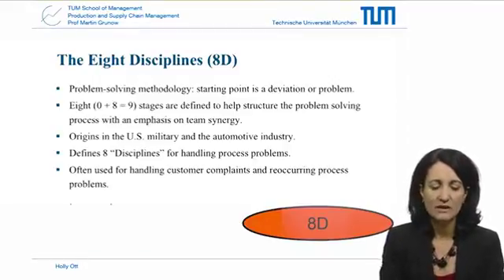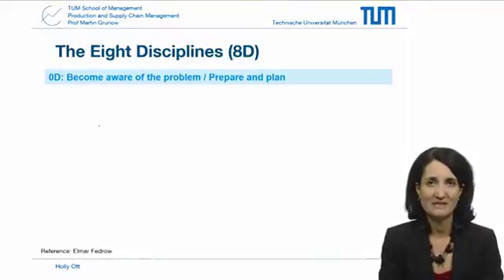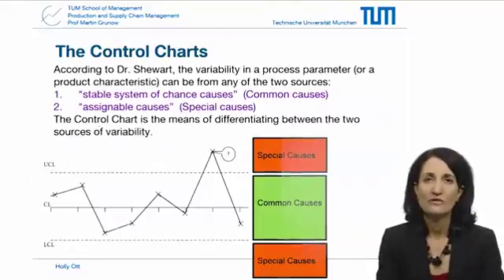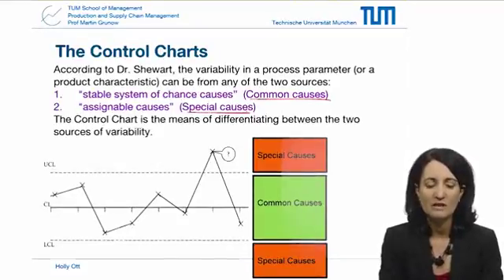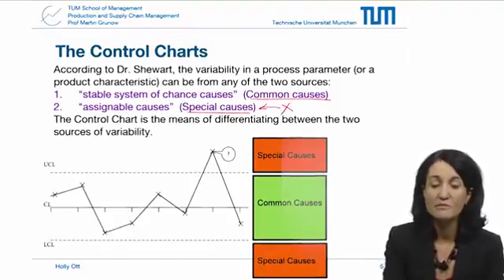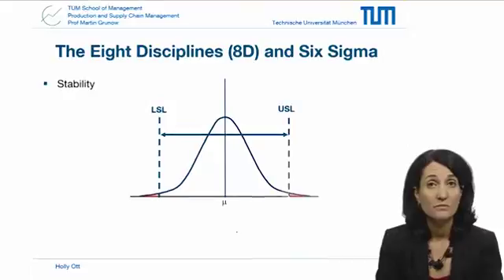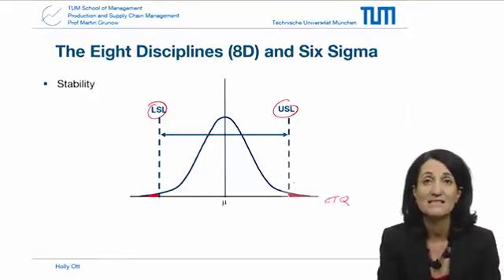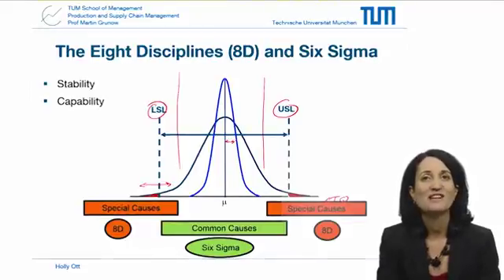Standard quality practice is 2019(14)